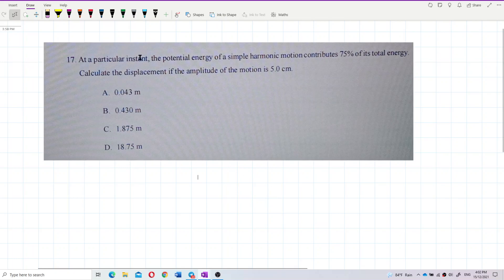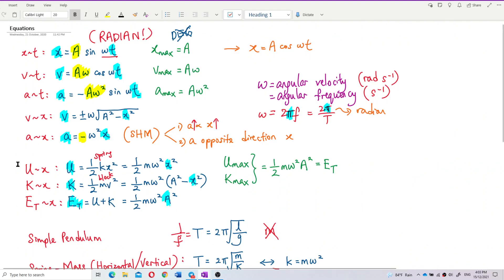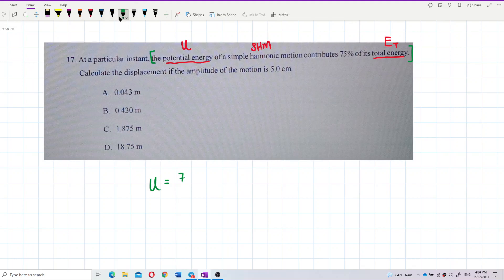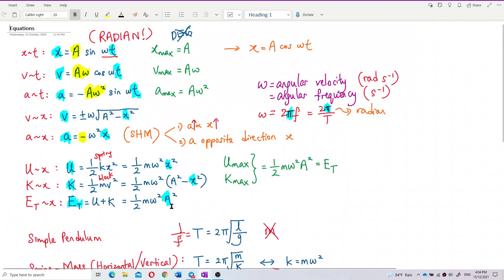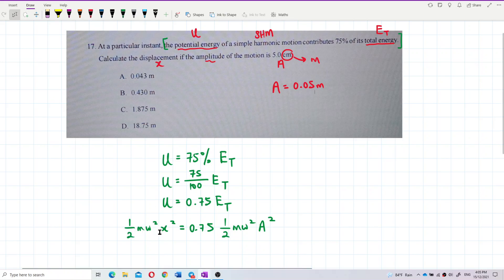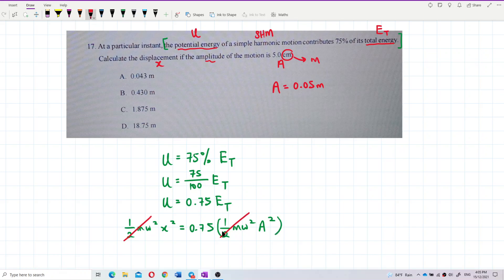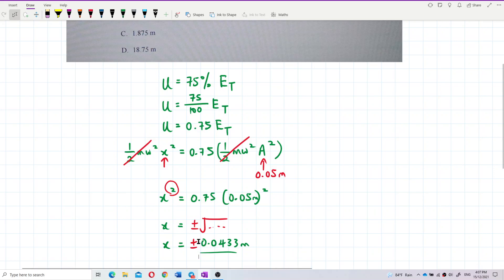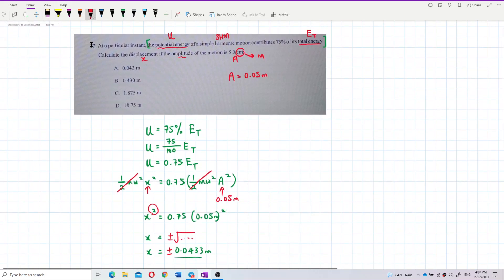Matriculation Physics: Kinematics of Simple Harmonic Motion (Q14)